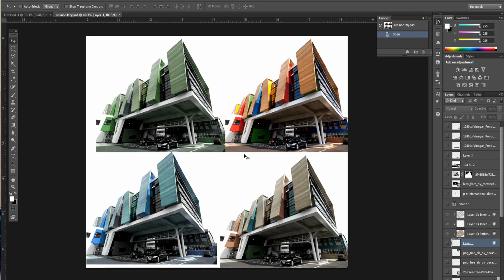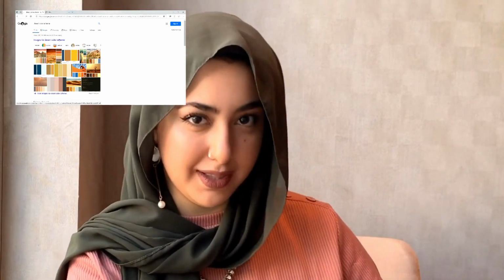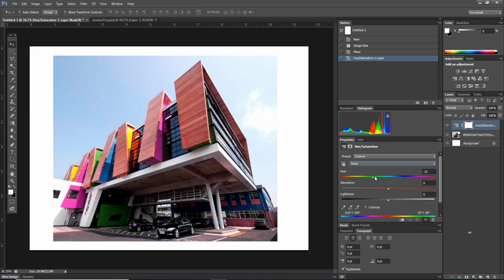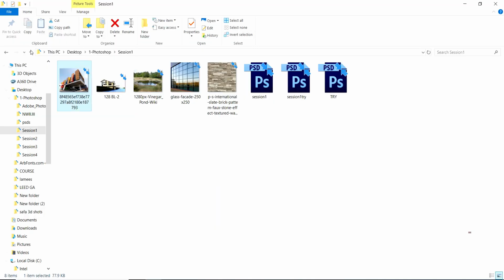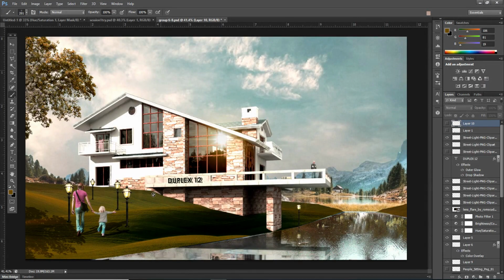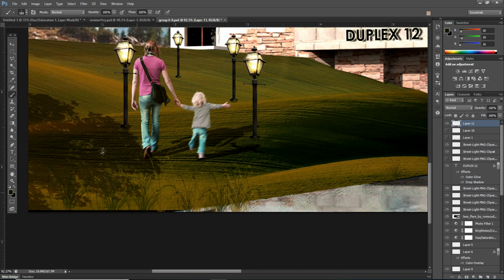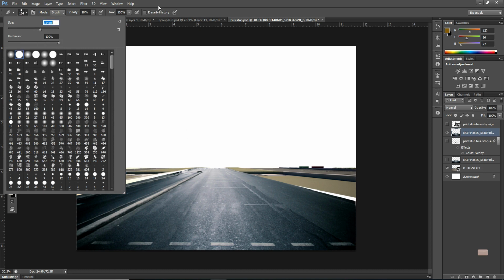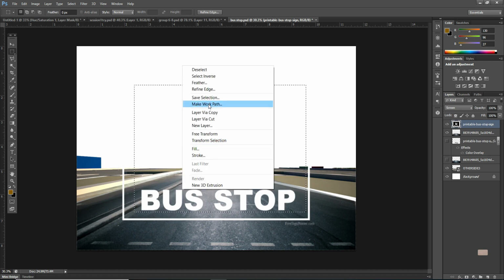The magical blending techniques every architect must know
I get asked a lot about how to blend in Photoshop. If you understand these techniques, you will do the magic!